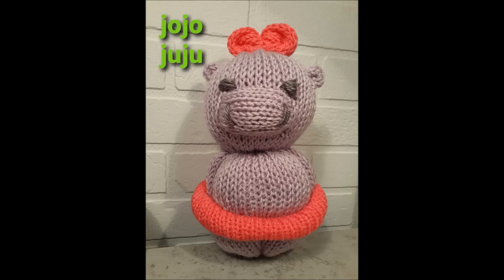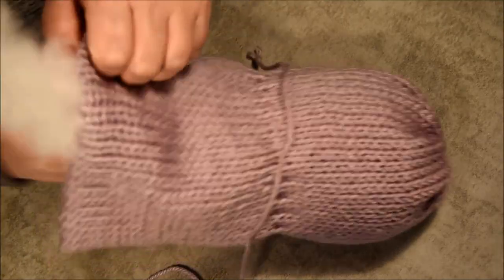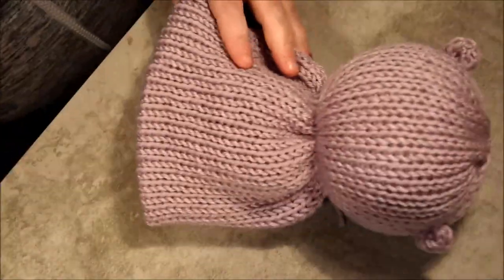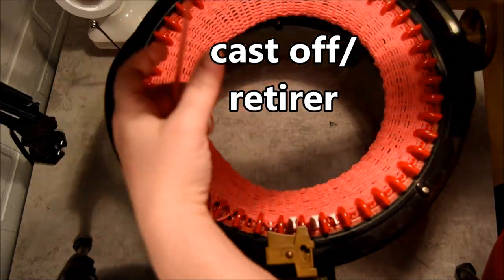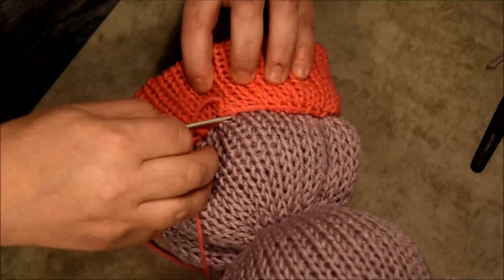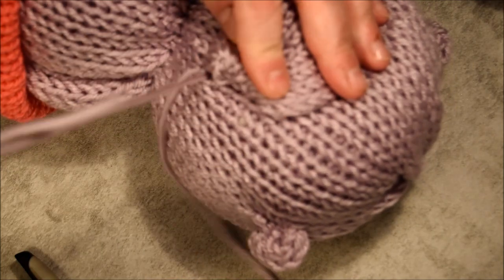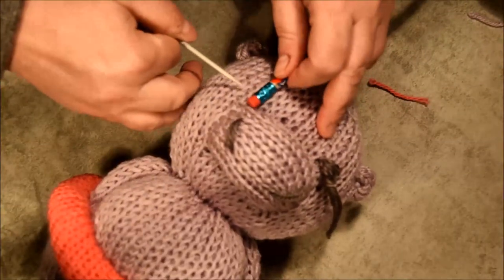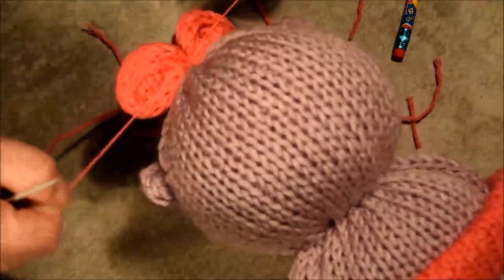knitting machine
VERSION FRANÇAISE :
HI EVERY ONE IN THIS VIDEO I HAVE USE ADDI EXPRESS KINGSIZE  KNITTING MACHINE 46 NEEDLES & ADDI EXPRESS PROFESSIONAL 22 NEEDLES.
YOU COULD ALSO MAKE IT WITH YOUR 40-44-OR 48 PINS KNITING MACHINE.

SO YES IT IS POSSIBLE TO MAKE hipopotamus  ON YOUR MACHINE

I WILL SHARE STEP BY STEP HOW TO MAKE IT:

SO I WILL SHOW HOW TO:
*CAST ON/OFF NO WASTE YARN
*TUBES CLOSING
*STUFFING
*HOW TO MAKE shape  of the pbody
*ADD THE EYES muzzle & bow & dress

HOPE YOU ENJOYE IT .WISH YOU ALL A GREAT DAY AND STAY SAFE STAY HOME WHIT US. AND NEVER GIVE UP.